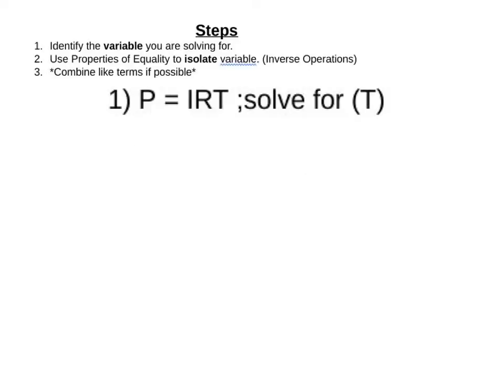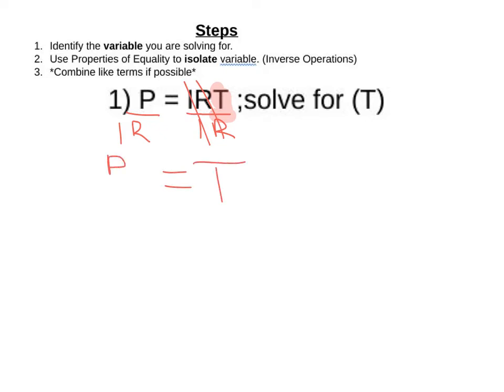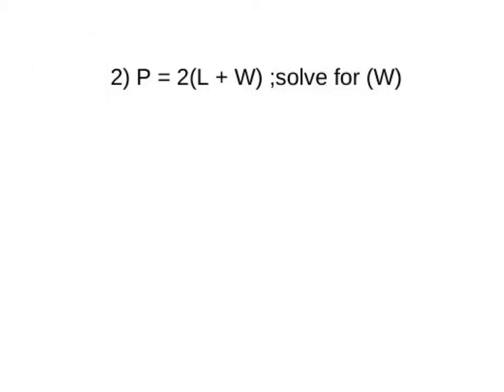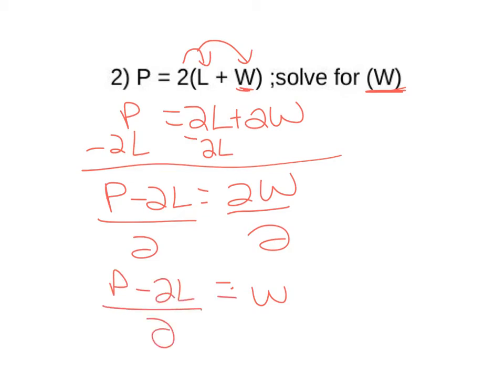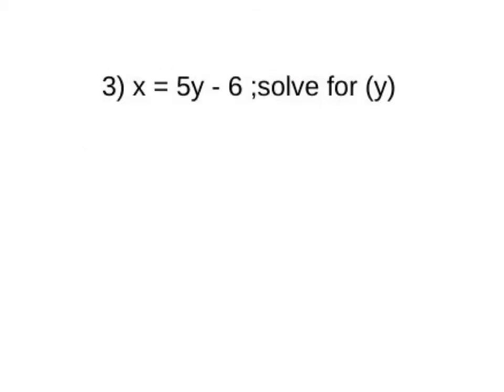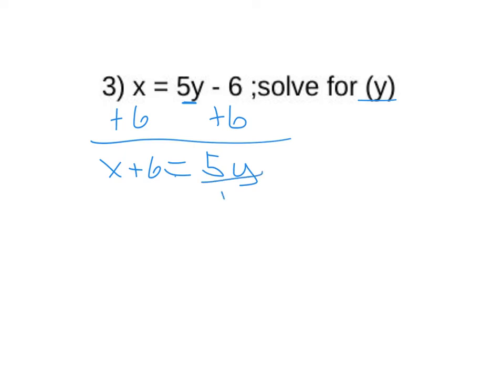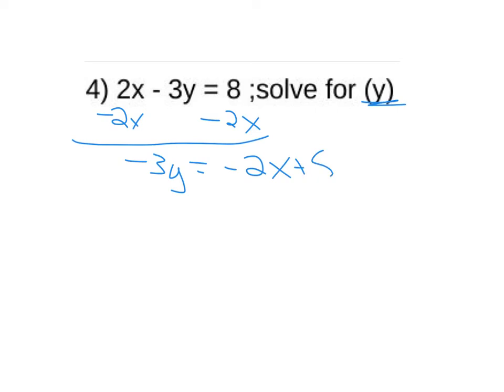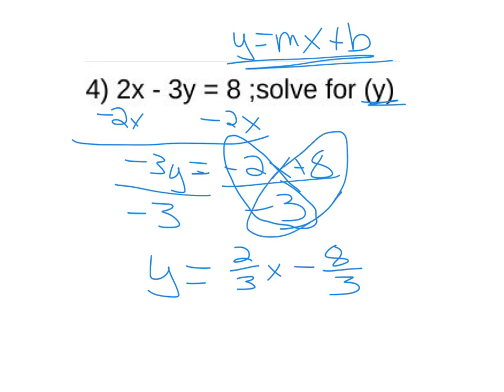Unit 2.7a-Solving Literal Equations